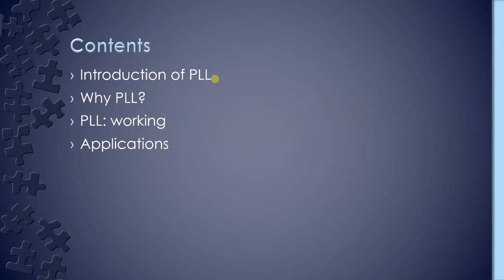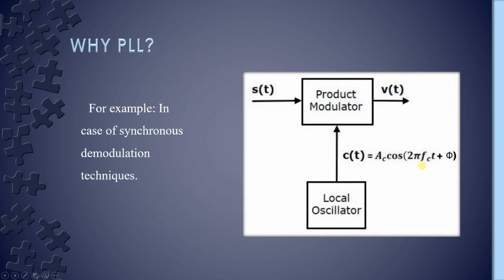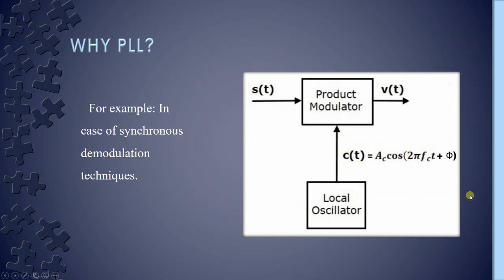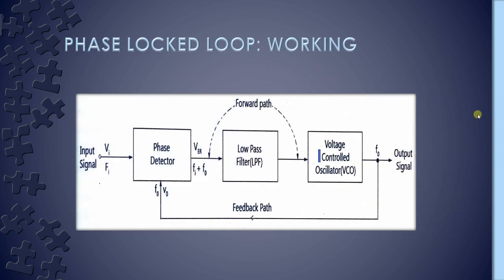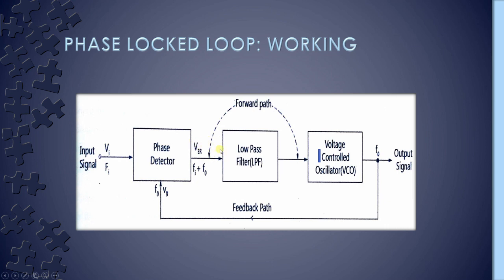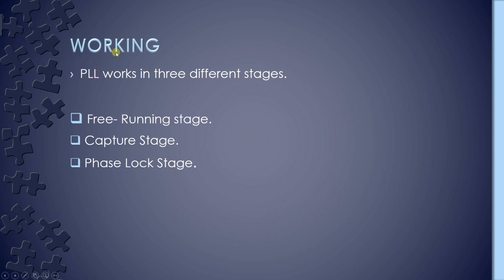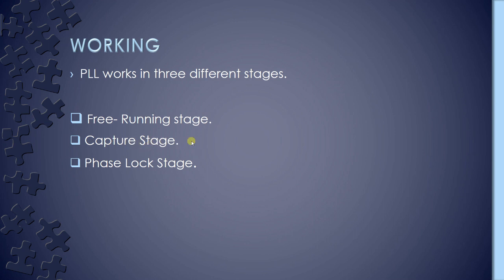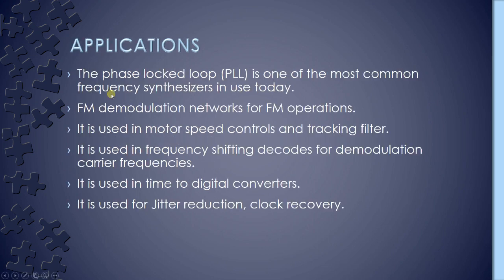Phase Locked Loop: PLL Introduction, Why PLL, Working & Applications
Hai guys this is Aminul.

This video cover briefly Phase Locked Loop (PLL)

 PLL Introduction,
Why we use PLL?
PLL Working?
Free running stage
capture stage
Lock range stage
Phase-Locked Loop (PLL) Applications

NOTE : All content used is copyright to TechnicalAminul,
Song: Disfigure –
Video Link: